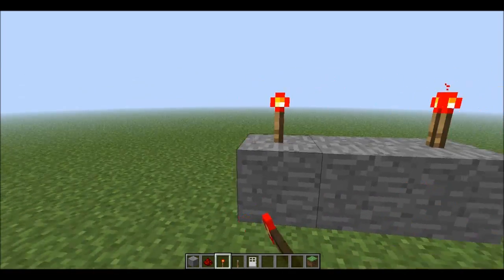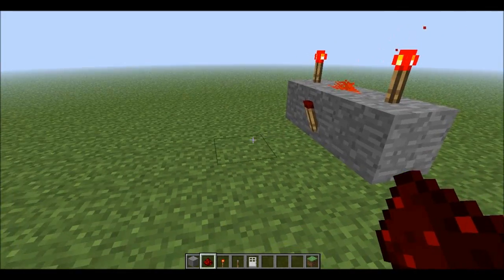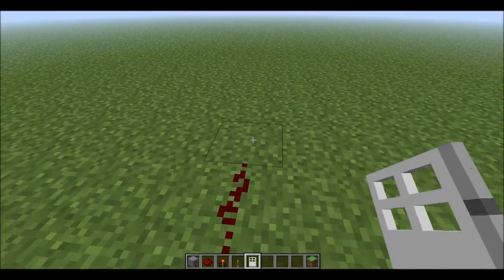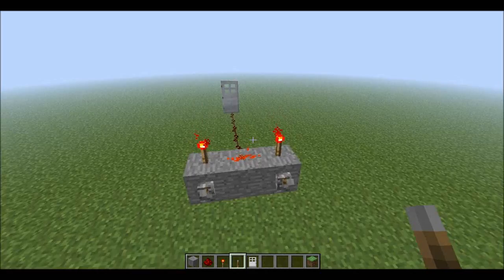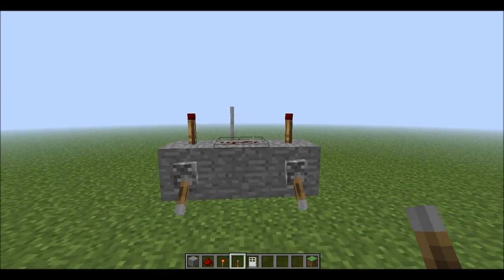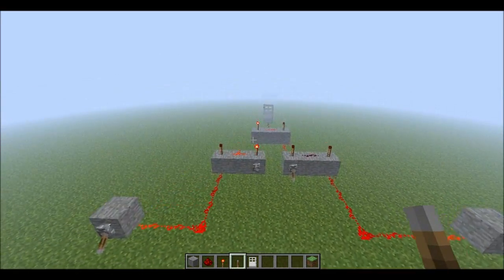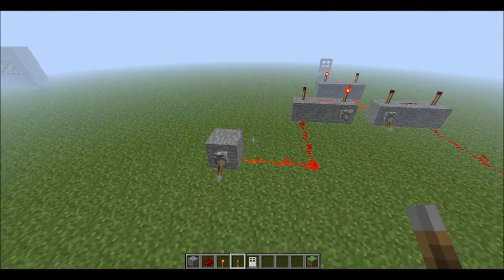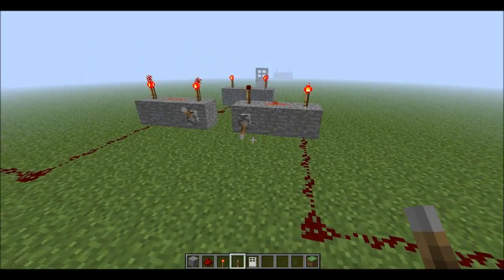Minecraft - AND-gate - Redstone tutorial.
AND-gate, a logical gate for Minecraft. The main purpose of this logic gate is that it requires several inputs to change the output. Great for custom/adventure maps where you have to find several levers/buttons/pressureplates/tripwires/budswitches to open a door or to get your reward.

I know there are several tutorials on how to build this, but I want to help out spreading the knowledge about redstone. :) Also trying to improve my commentating "skills" through these short tutorials. :)